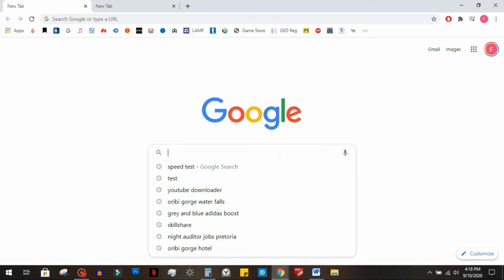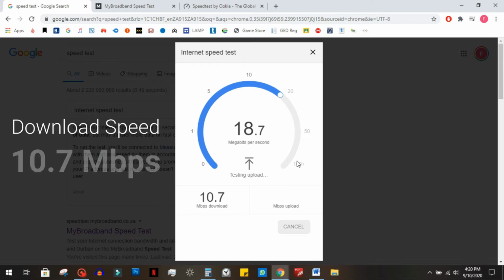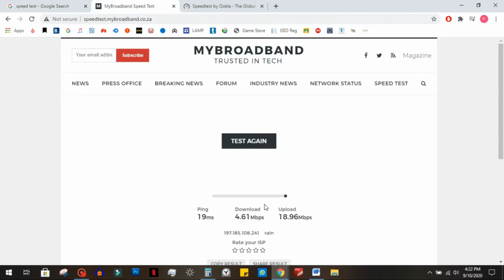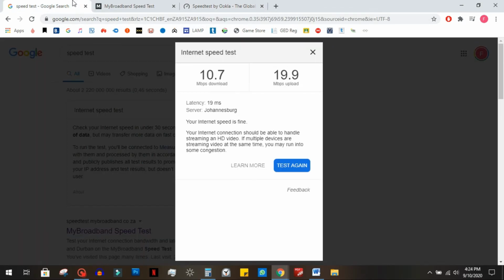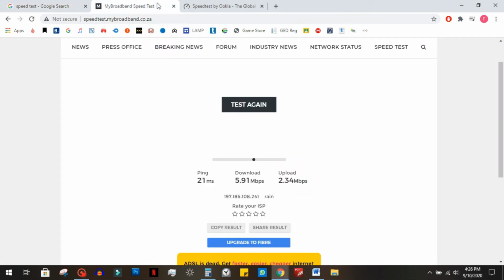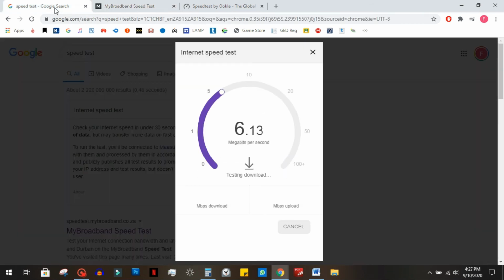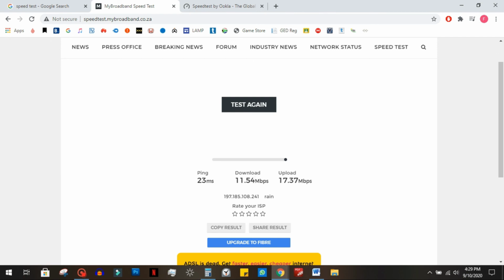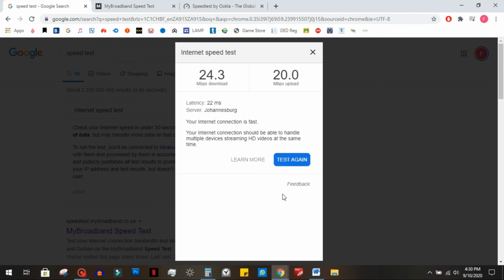Internet Speed Tester On the Web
This is a quick video comparing internet speed tester that are available online.